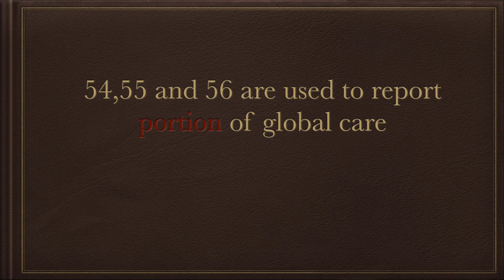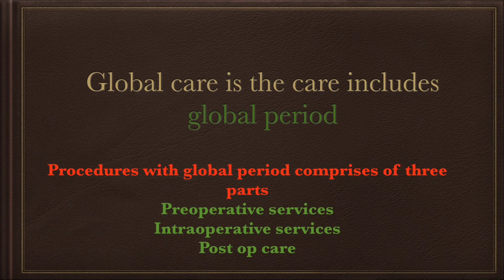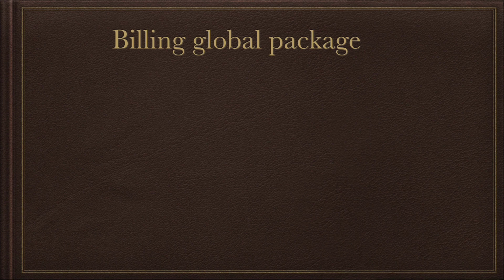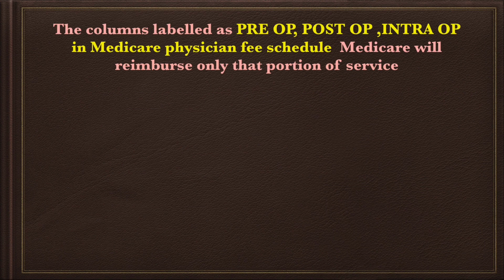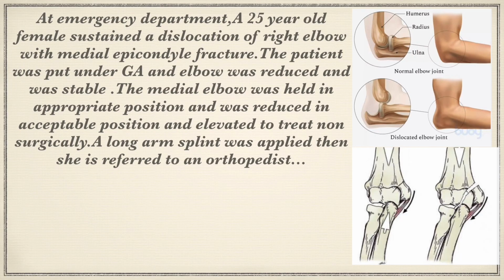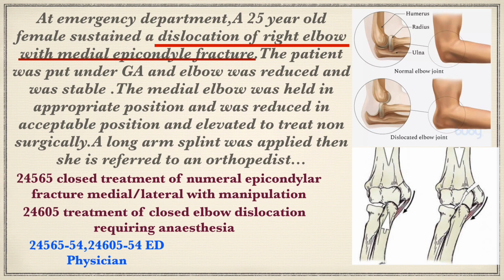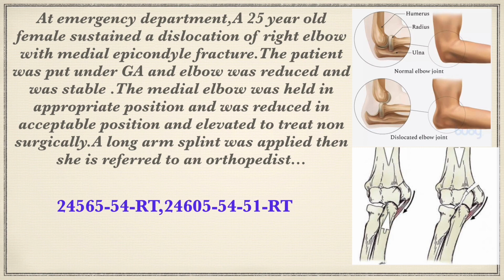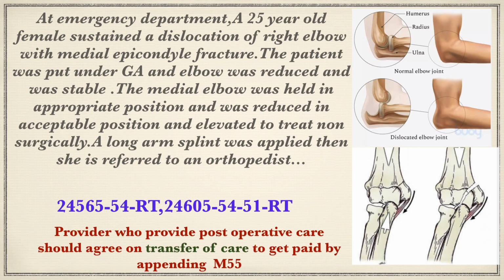GLOBAL SURGICAL PACKAGE & modifier 54,55 and 56